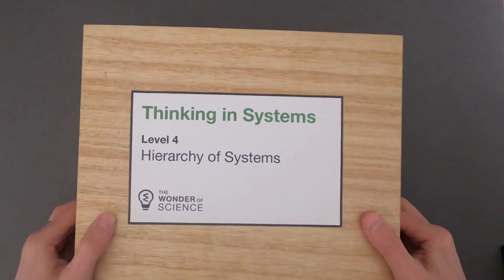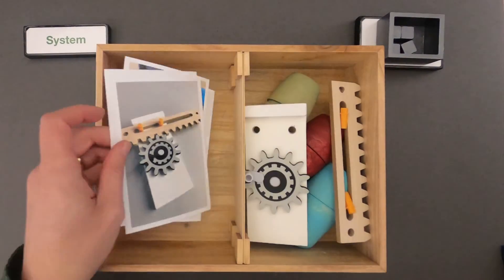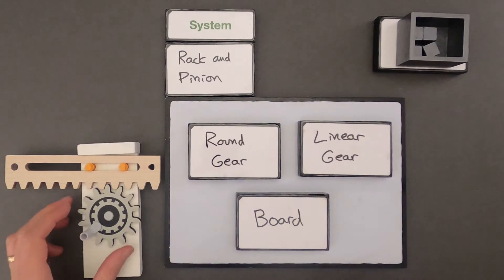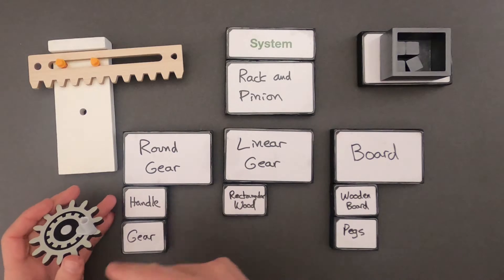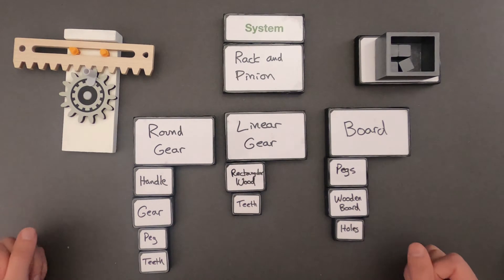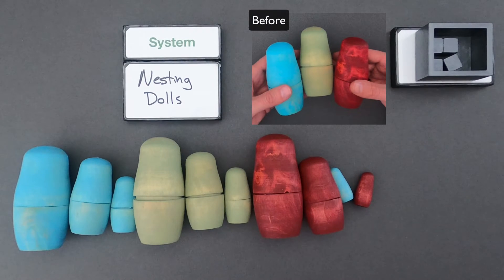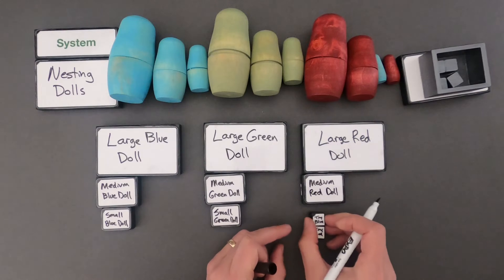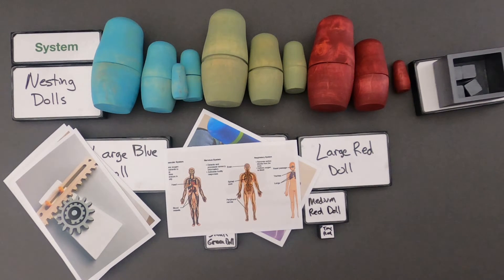Hierarchy of Systems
Thinking in Systems - Level 4 - Hierarchy of Systems
In this video Paul Andersen shows conceptual thinking in a mini-lesson on the hierarchy of systems.  Two examples are included in the video and two additional examples are included in the linked thinking slides.

TERMS:
System interactions -
Complex systems - consisting of many different and connected parts
Sub-systems - a self-contained system within a larger system

This progression is based on the Crosscutting Concept elements from the NRC document A Framework for K-12 Science Education.  "Systems may interact with other systems; they may have sub-systems and be a part of larger complex systems.